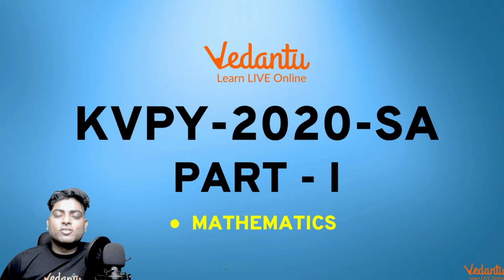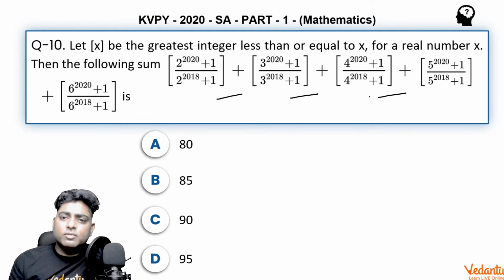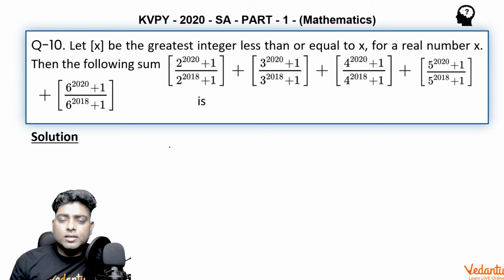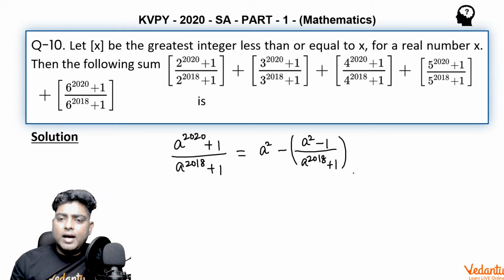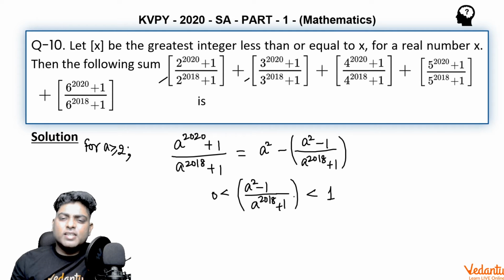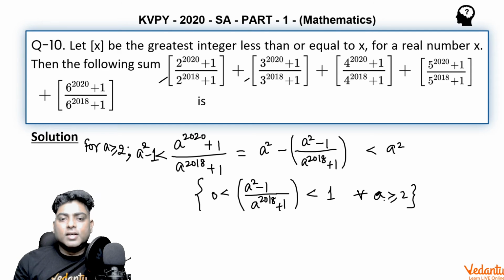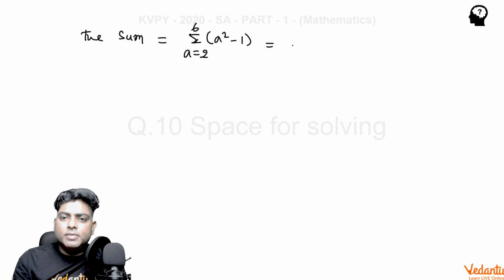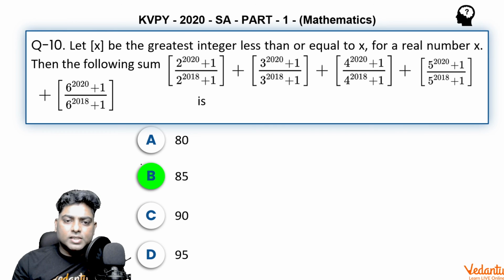KVPY 2020 SA Mathematics Part I Question 10 Answer B GIF Sequence Shashank Shekhar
✅ Session PDF for "KVPY 2020 SA Mathematics Part I Question 10 Answer B GIF Sequence Shashank Shekhar" ➡️

✅For Regular Updates related to the upcoming Batches by your favorite Master Teacher, Click on this

✅Let [x] be the greatest integer less than or equal to x, for a real number x. Then the following sum

(A) 80
(B) 85
(D) 95